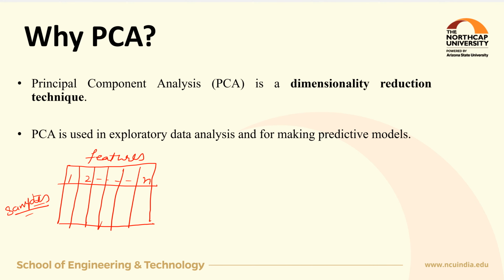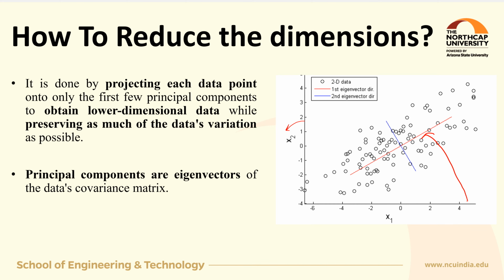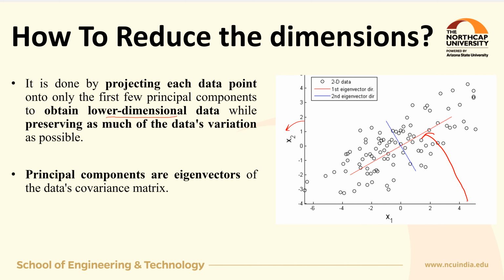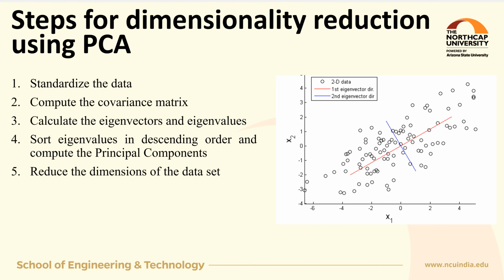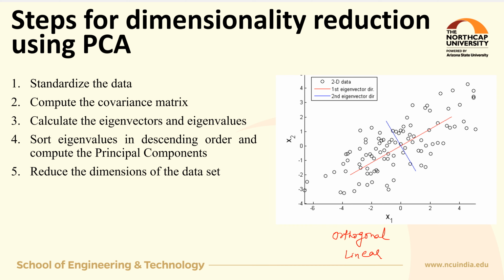Principal Component Analysis | PCA | An Introduction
If you want to know and learn about
What
Why
and How of